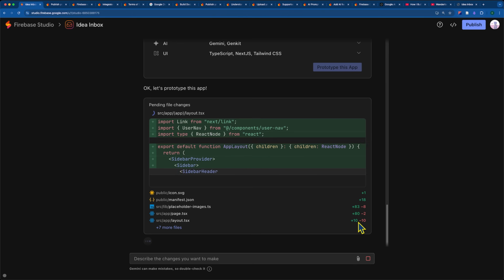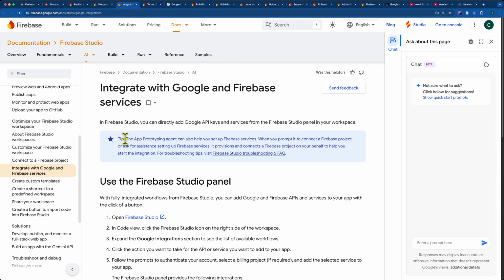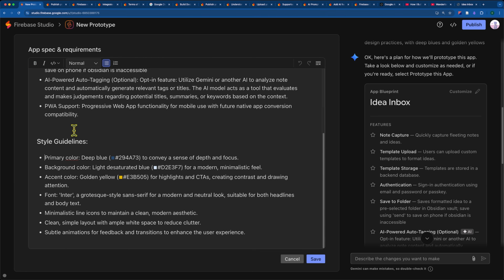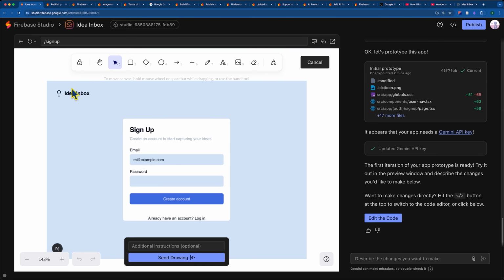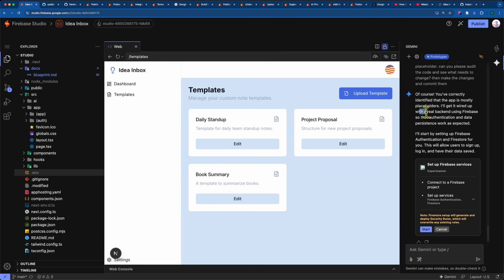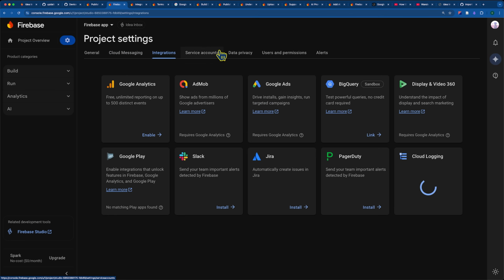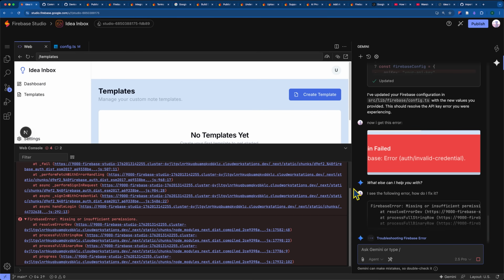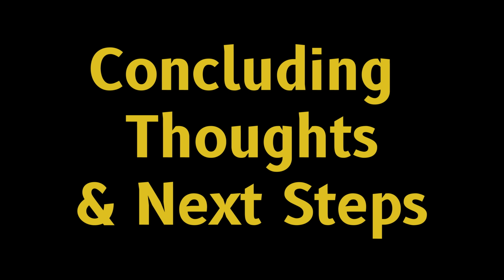What Is Firebase Studio? 🔥 Full Stack AI Coding Tutorial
In today's video, I walk through how I use Firebase Studio To Build & Deploy A Full Stack App (for free) 🚀💡 This video gives my step-by-step process & strategy how to build a complete app from scratch with Firebase Studio, including backend & authentication with AI coding (vibe coding) Update UPDATE: Firebase Studio has been sunset (March 22, 2026), with most features being added to Google AI Studio, a video on the new updates - this video is still relevant for Firebase & Firestore - auth & backend.

Firebase is a Google Developer tool that helps you add complex features to your apps, including backend with database, pricing, & authentication. Firebase Studio has a prototyping agent that helps you build the frontend and wire it all into your Firebase Projects.

I walk through how you can set up Firebase Projects, Firebase Studio, and a suite of Google features that help you get your app from a basic prototype into a fully functioning application, along with some tips & strategy for prompting, context engineering, and security considerations.

Whether you're a complete beginner or have experience coding with AI, this video will help you piece together your full stack application and prepare for adding a wide range of complex features.

My previous videos on app-building give more context on how to use AI to strategically build apps.

It's honestly amazing how much I've learned and built in such a short time, leveraging Gemini 2.5 Pro as one of the most powerful LLMs out there, especially for coding (and it's free!).

With Obsidian being my favourite non-linear note-taking app, I thought it would be cool to build a custom, personal app for myself: an idea inbox. A dedicated mobile app that lets me drop thoughts & ideas in one place and have them appear in Obsidian for analysis later.

Whether you are interested in Obsidian or not, the concept of ideating, roadmapping, planning, and developing an MVP app for yourself remains the same. Prompt engineering & context engineering are becoming more important than ever as AI tools continue to improve. We need to consider how to scale our apps from MVP to production, leveraging AI for coding along the way.

To learn more about how the AI tools I use, check out my AI Learning Playlist

00:00 Intro To AI Coding In Firebase Studio (Full Stack)
00:50 Today's Outline & Goals
01:32 What Is Firebase Studio?
04:19 Firebase Studio vs Google AI Studio
05:46 Getting Started With The Prototyping Agent
08:02 Prompting The Prototyping Agent
09:09 Prototyping Agent Blueprint
10:55 Coding Your App With The Prototyping Agent
13:35 Prototyping Agent Output Preview
14:42 Testing Auth (Sign In/Sign Up)
15:22 Initial App Build Review & Test
16:08 Code Mode (IDE) Firebase Studio
17:14 Connecting Git Via GitHub (Version Control)
18:57 Firebase vs Firebase Studio
21:10 Firebase & Google Cloud Fees/Pricing & Sample Bill
22:16 Connecting To A Firebase Project
24:31 Firebase Projects
26:21 Debugging Auth & Gemini 2.5 Pro Chat Setup (soon Gemini 3)
28:43 Auth Settings
29:11 Testing & Debugging Backend Database
31:44 Publish & Deploy To Firebase Hosting
34:37 Concluding Thoughts & Next Steps

EQUIPMENT USED
6. Camera [Sony A7iii]
7. Lens [Sony F2 28 mm]
8. Tripod [K&F Concept]
9. Lighting [Ubeesize Ring Light]
10. Main Lighting Neewer 660 PRO RGB